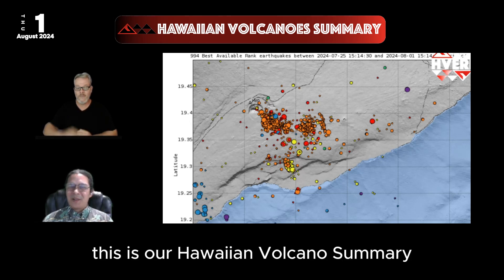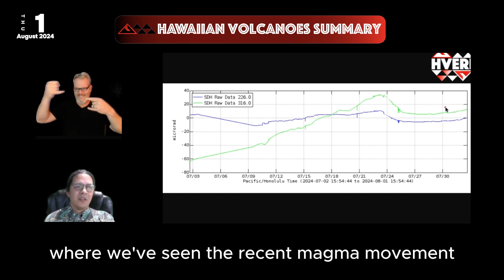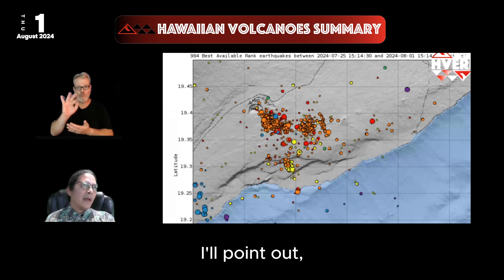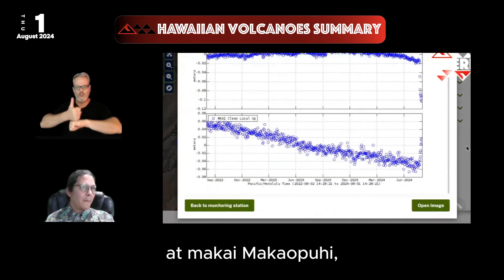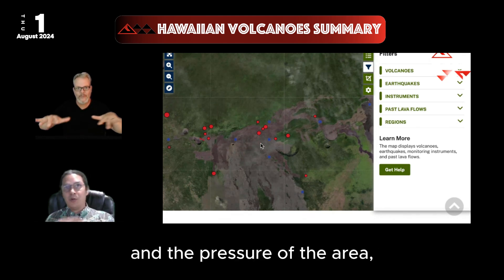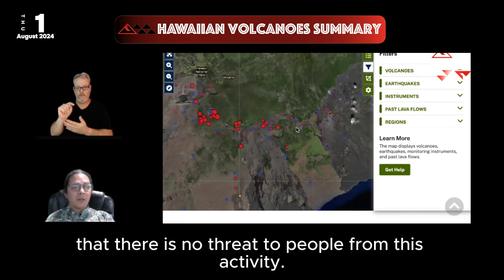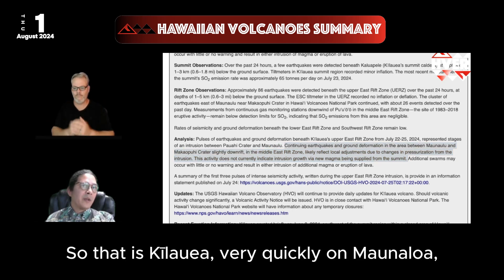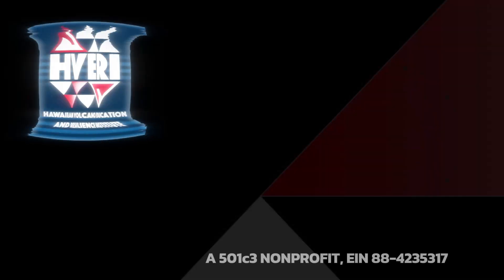Hawaiian Volcano Summary: Big Ground Movements Near Kīlauea’s East Rift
By the end of last week, Kīlauea’s Upper East Rift earthquake swarm decreased, with fewer seismic events. The summit began to reinflate, suggesting a disruption in the magma supply between the summit and East Rift. Significant ground deformation continues, especially east of the intrusion area near Maunaulu, due to local pressurization changes. However, this activity does not indicate new magma being supplied from the summit. Additional swarms may occur without warning, potentially leading to more magma intrusion or eruption.

The intruded magma appears to be redistributing within the middle East Rift, with intense ground movements near the Makaopuhi crater, posing no increased threat to people. Volcanic gas emissions remain a concern at around 65 tonnes per day of SO2.

Three earthquakes (magnitudes 3.7, 3.5, and 3.4) shook Kīlauea’s central south flank on Monday, reflecting the ongoing adjustment of the flank to moving magma. Further flank earthquakes are possible and will likely influence future events.

Maunaloa volcano remains quiet, continuing its normal recharge pattern after its 2022 eruption.